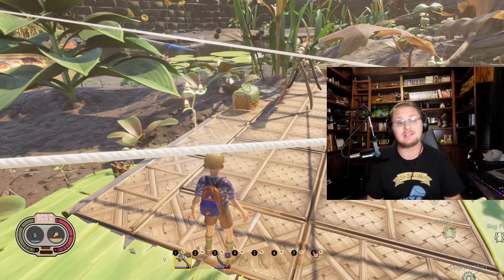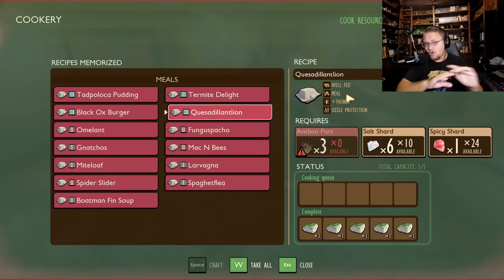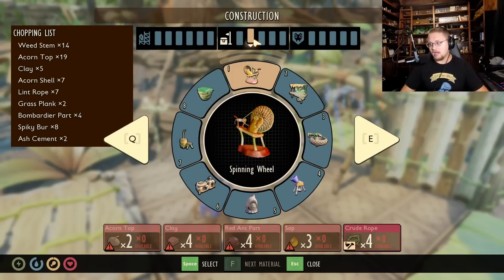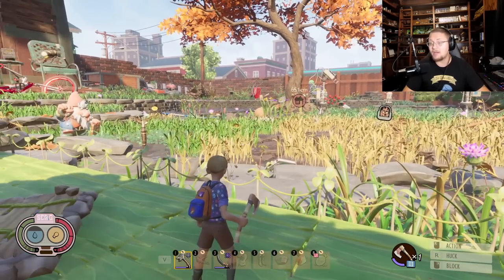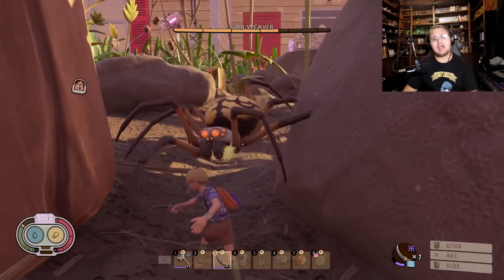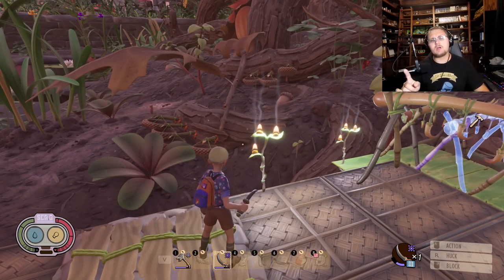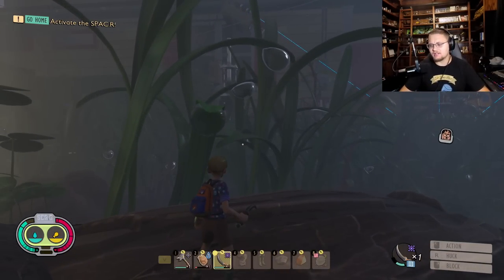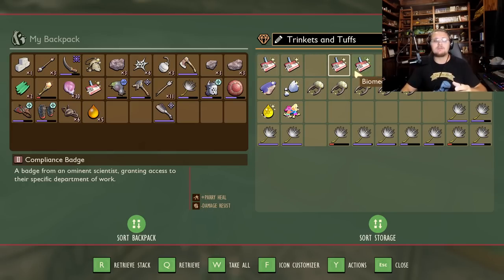Ive Played Over 1000 Hours in Grounded To Bring you the BEST 20 Tips and tricks for all Players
These will help all levels of players

- New Food
- Grounded Secrets
- New Video Games